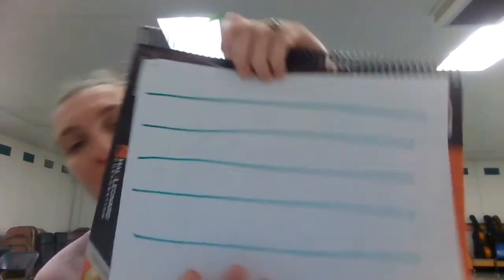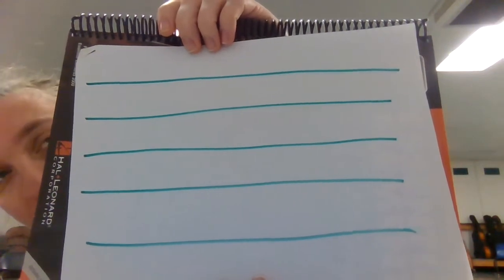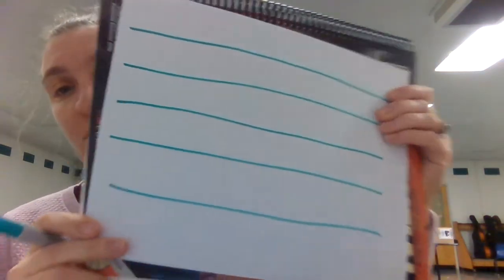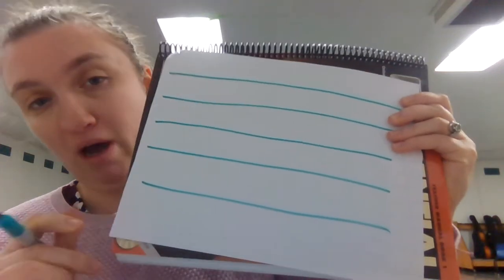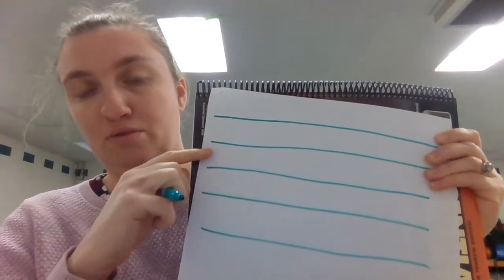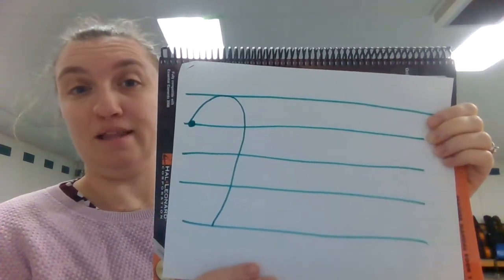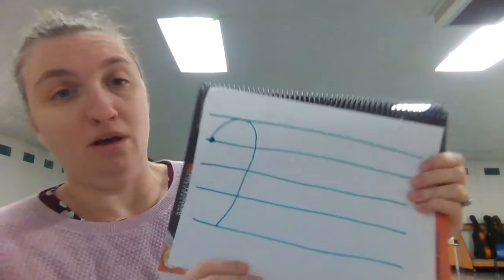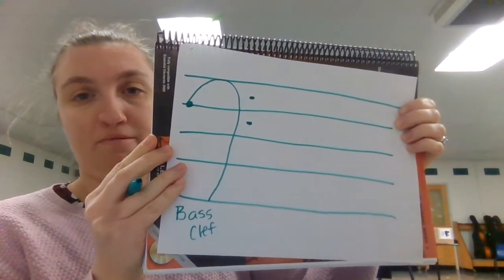Cellos Staff and Bass Clef